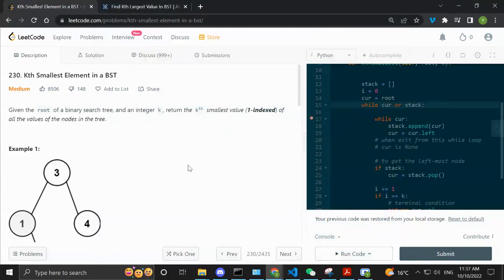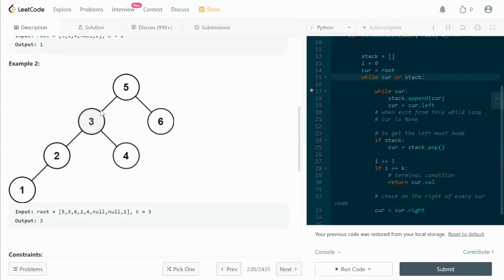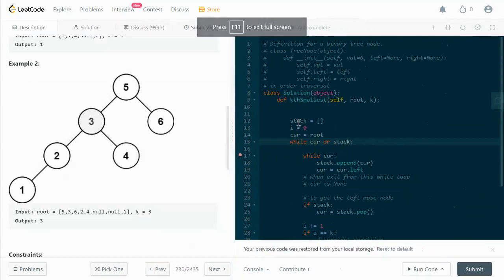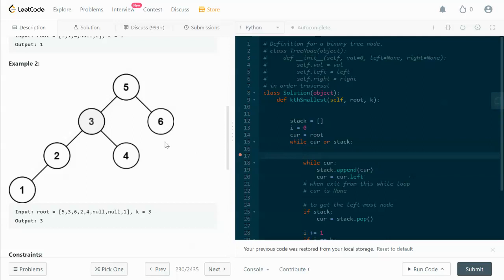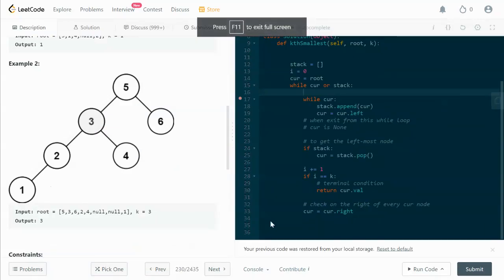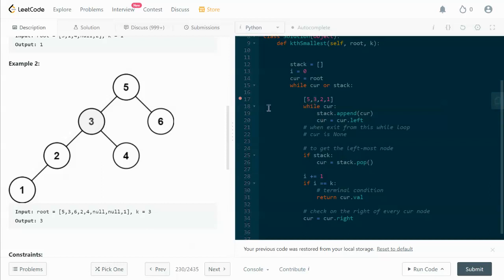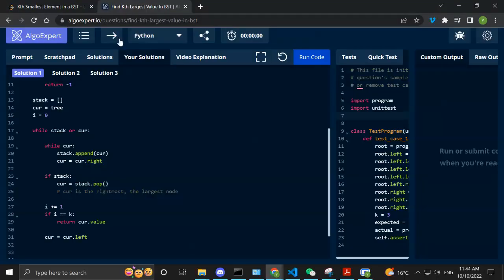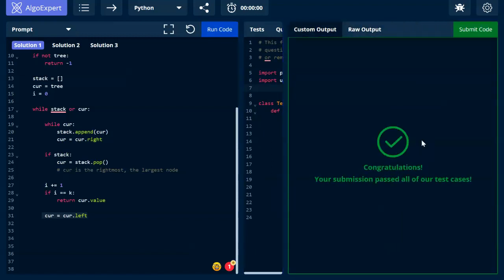Leetcode 230. Kth Smallest Element in a BST / AlgoExpert Find the Kth Largest Value in BST